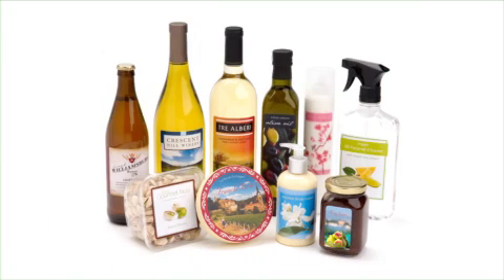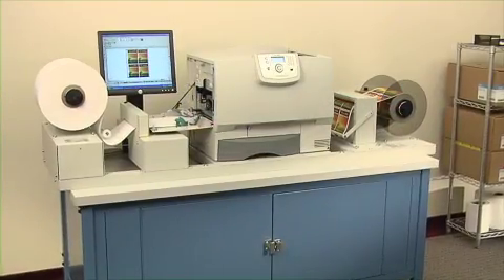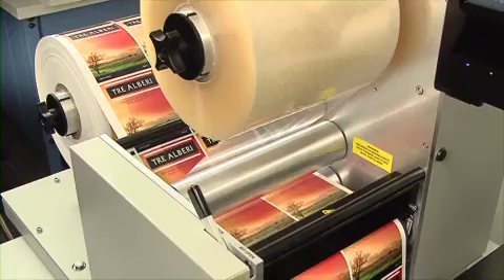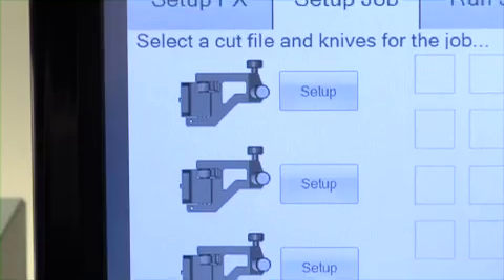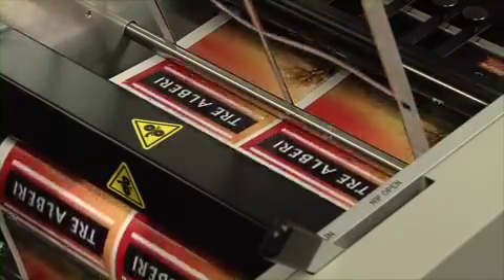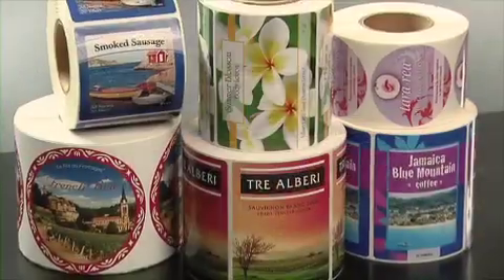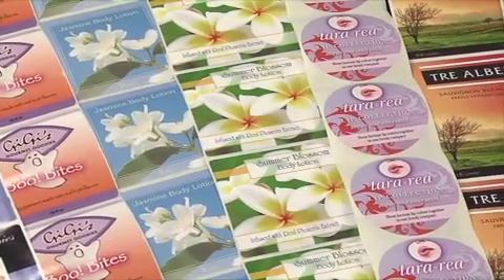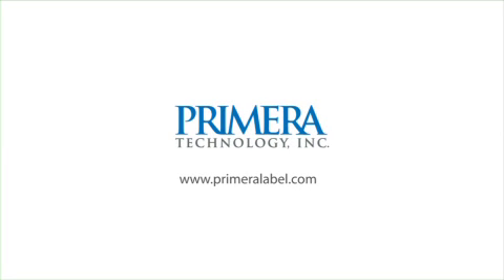FX1200 Digital Finishing System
Digital Label Finishing Has Never Been This Fast, Easy and Affordable!
fx1200

Until now, digital label finishing has been expensive. Complicated. And not particularly well-refined. But no longer.

Primeras FX1200 Digital Finishing System is here.